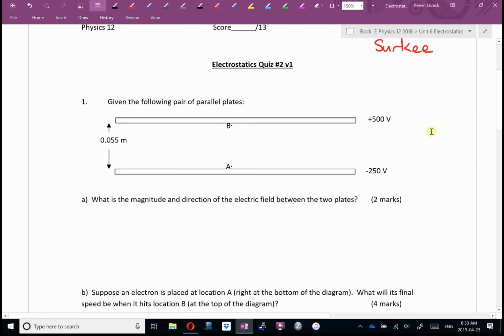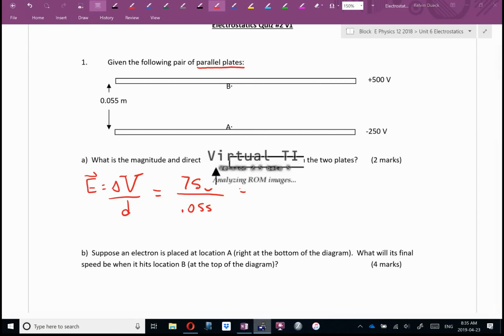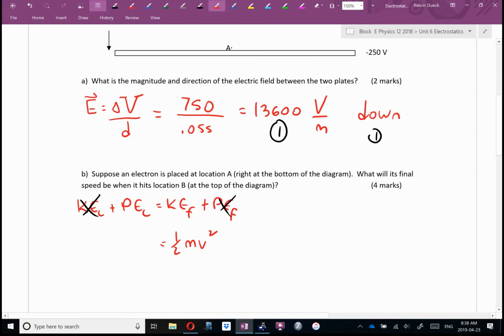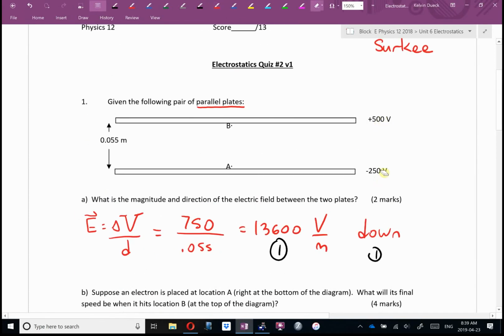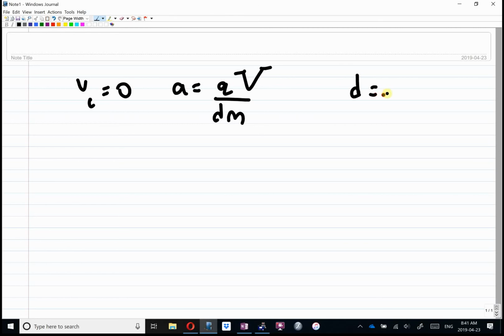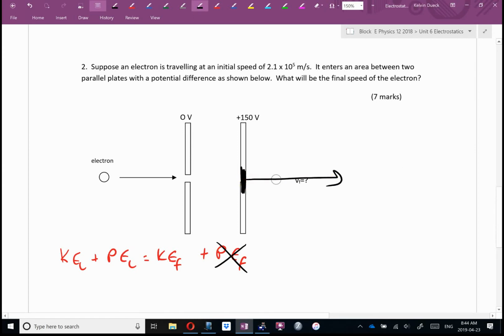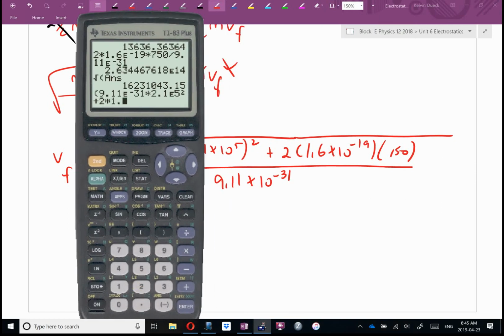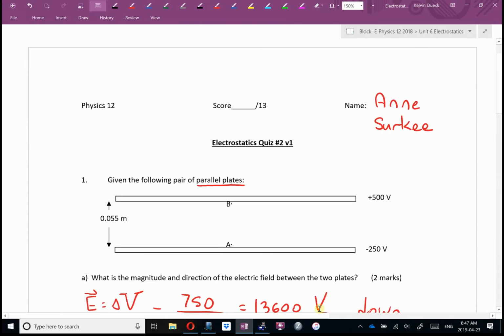Physics 12 U6 Answers to Quiz 2